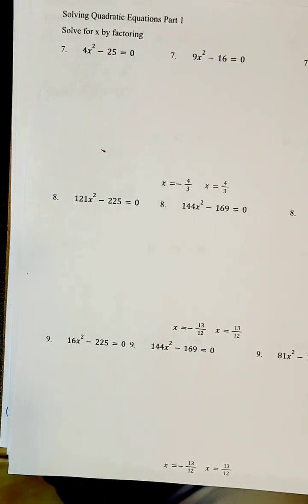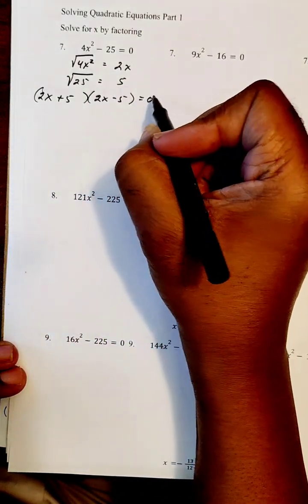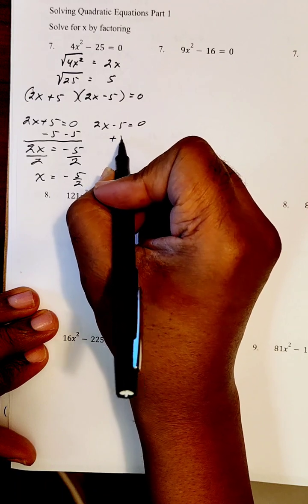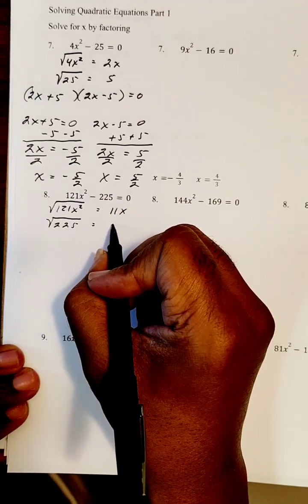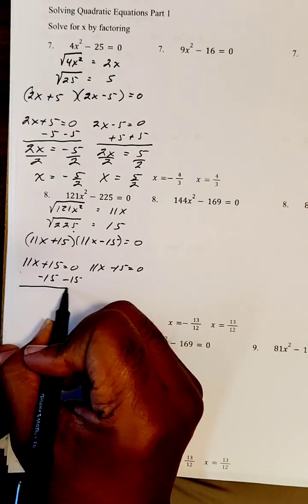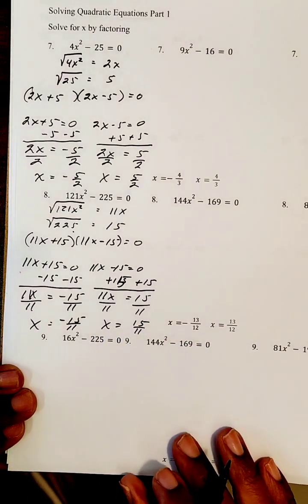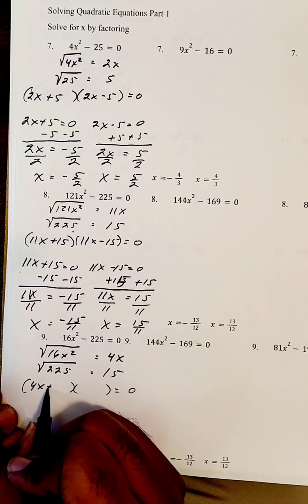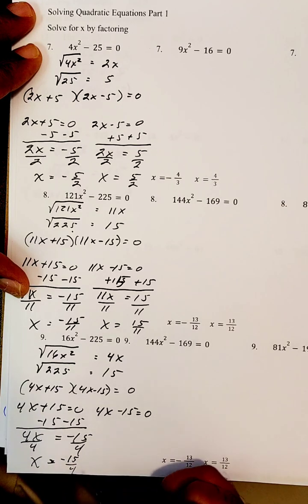Intermediate Algebra V20.3